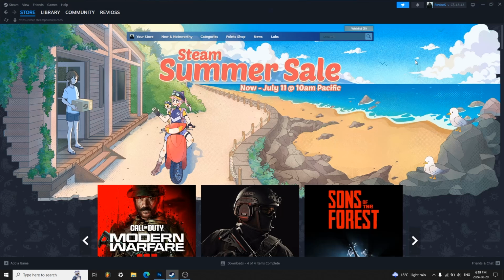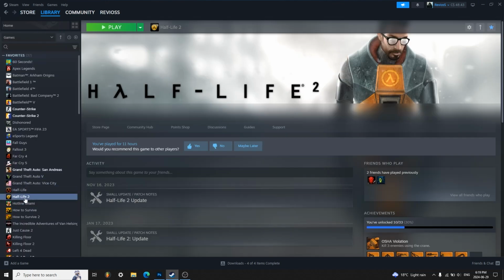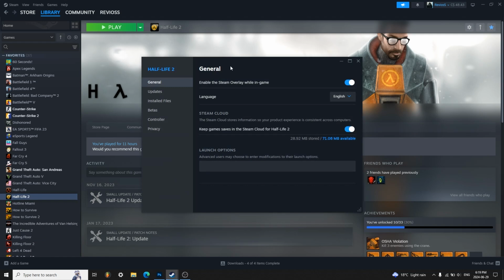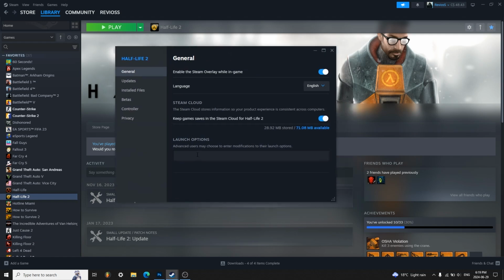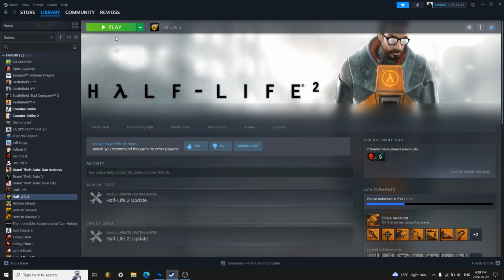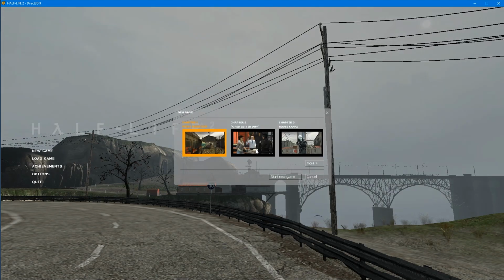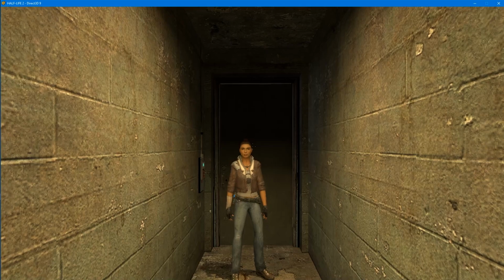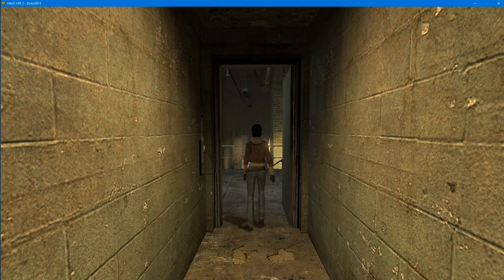How To Change Subtitles to Russian in Half-Life 2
Put this text on the launch options;
 +cc_lang russian

Hi everyone, Today's tutorial is How To Change Subtitles to Russian in Half-Life 2.